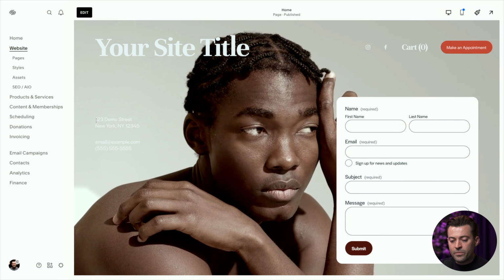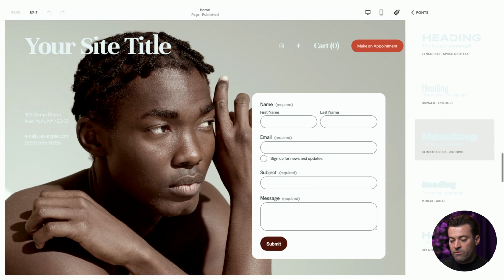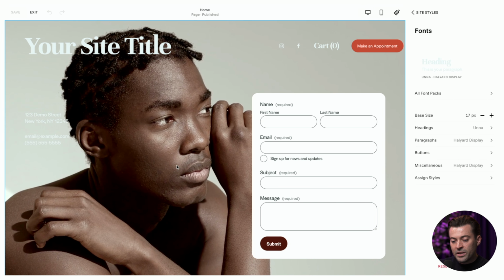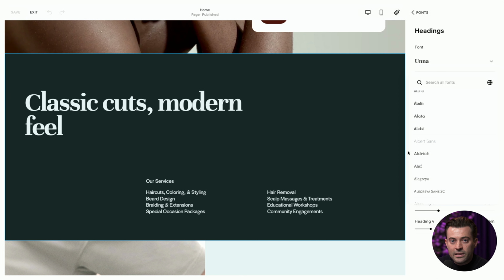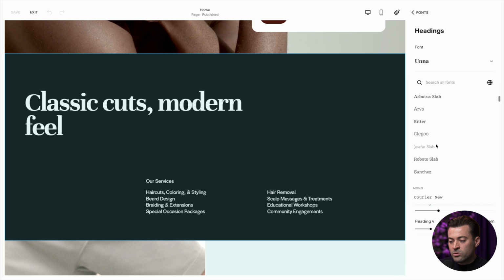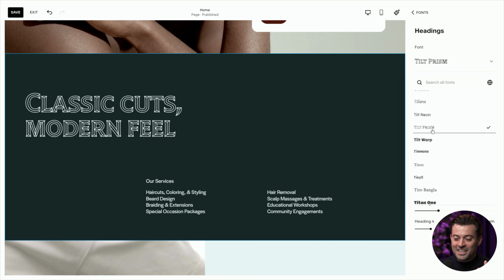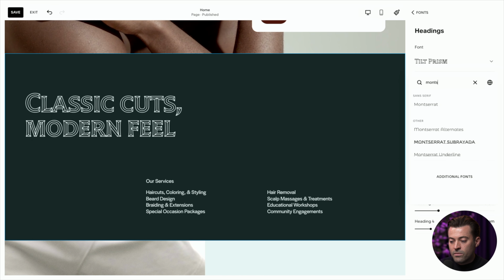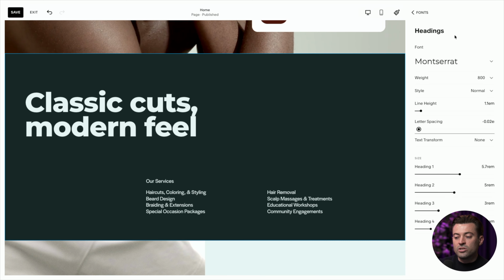So Squarespace Retired Your Website's Font - What Now?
In this video, we discuss Squarespace's recent decision to retire a significant portion of their font library to create a more reliable and widely usable selection.

Timestamps:
00:00 Introduction to Squarespace Font Library Changes
00:10 Reasons Behind the Font Library Update
00:46 New Font Upload Path and Notifications
01:43 How to Change Your Font in Squarespace
02:35 Exploring Font Options and Customization
04:14 Final Thoughts and Recommendations
04:39 Conclusion and Call to Action